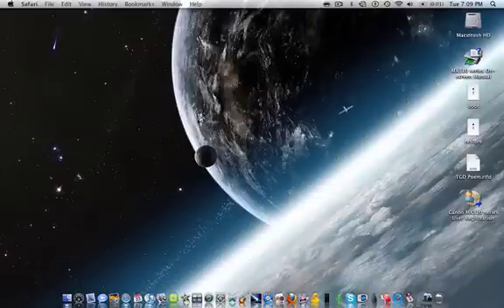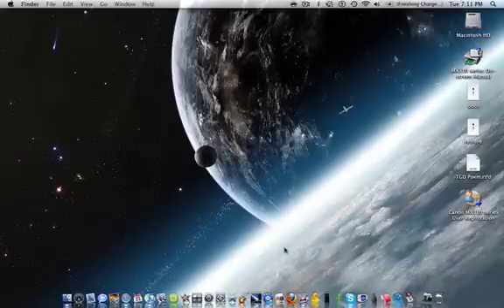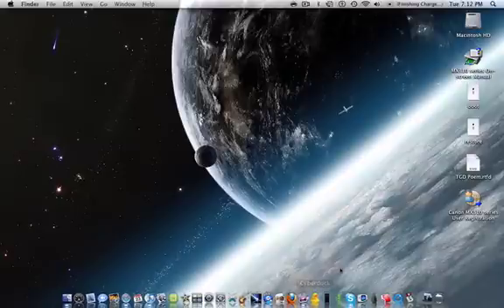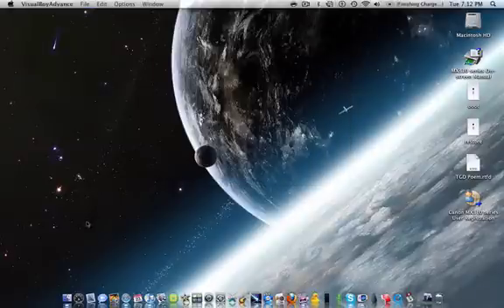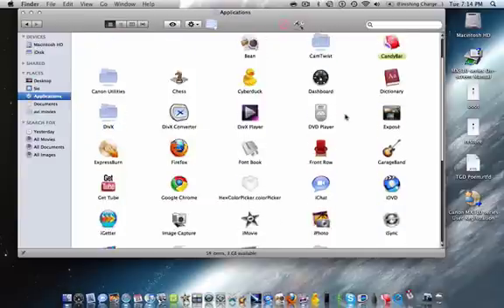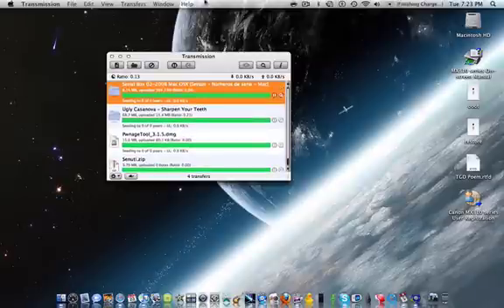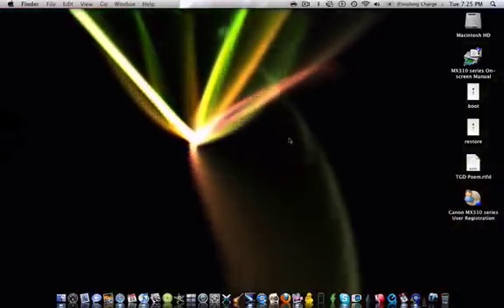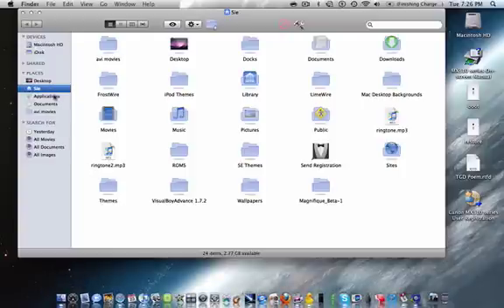Best Mac Applications (updated)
2.Magnifique
3.VisualBoy Advance
4.Get Tube
5.Transmission
6.Senuti
7.Wallsaver
8.Cyberduck
9.ScreenFlow